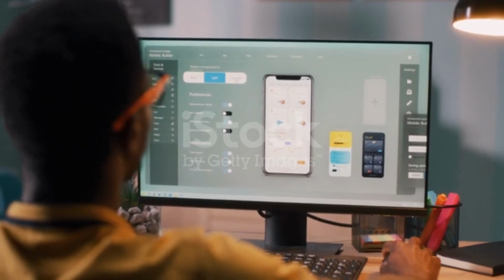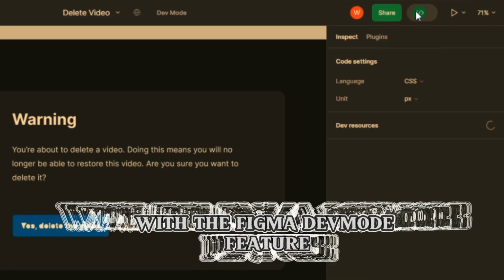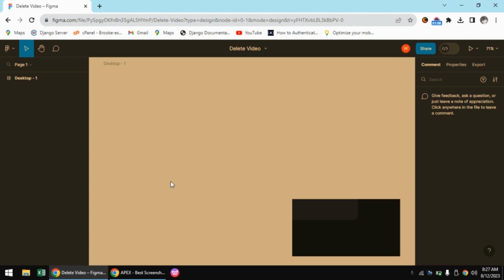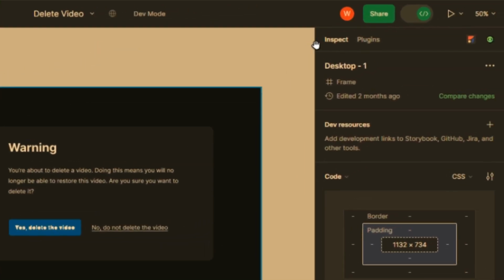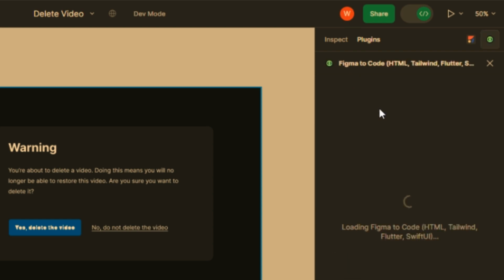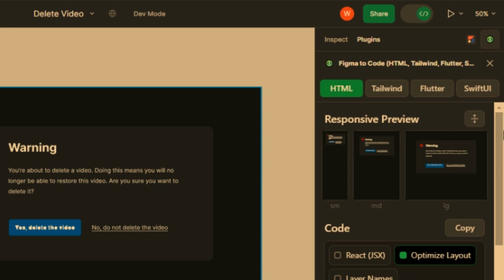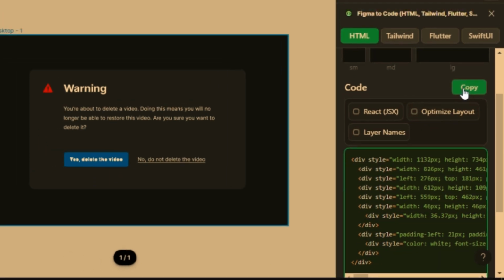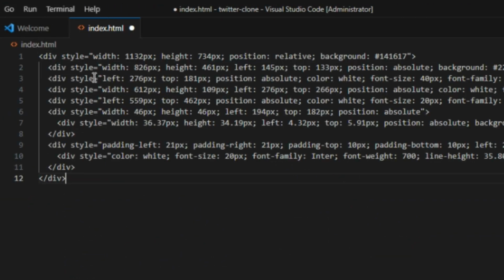Convert figma design to code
How to convert figma design to a fully functional website without writing any code.
The new figma devmode feature introduces the the figma plugin features. I'll walk you through  using the new "figma to code plugin", to convert your design directly into a website.